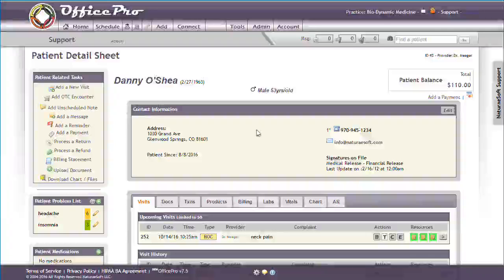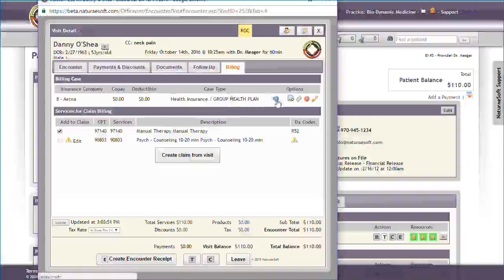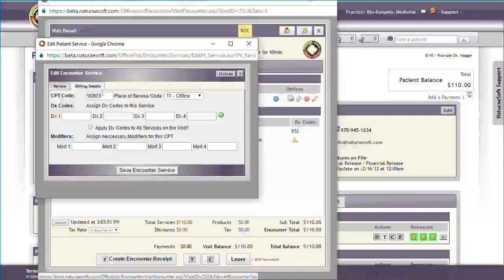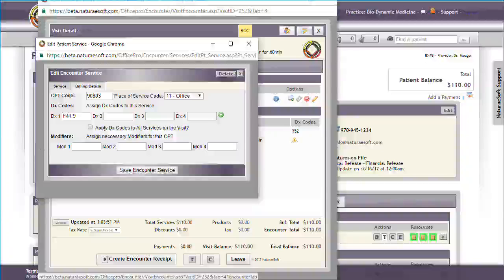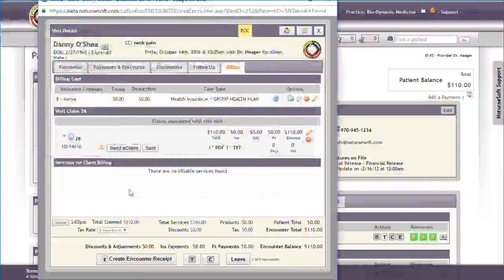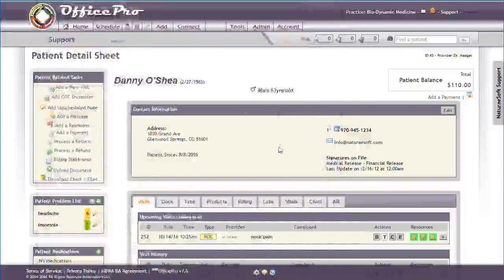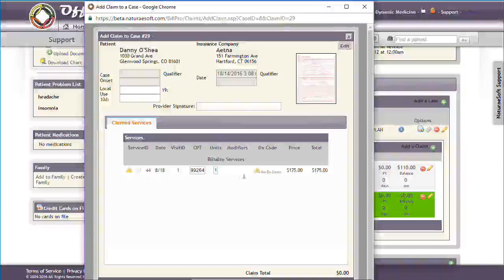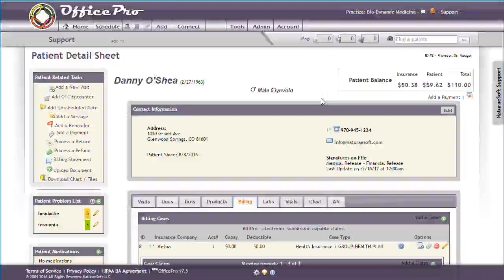BillPro - Create an Insurance Claim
This video shows you how to create an insurance claims form under a patients case and from the visit encounter form in OfficePro.